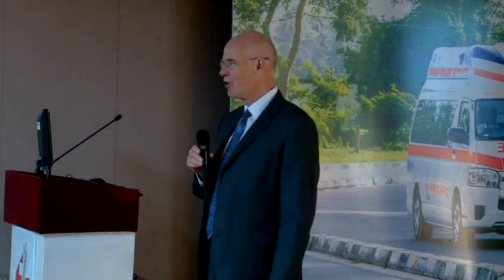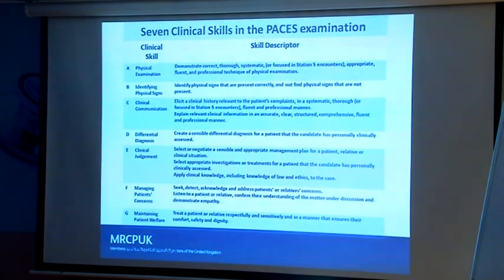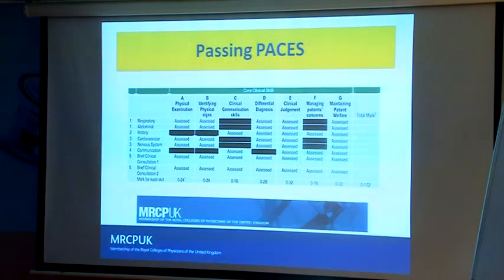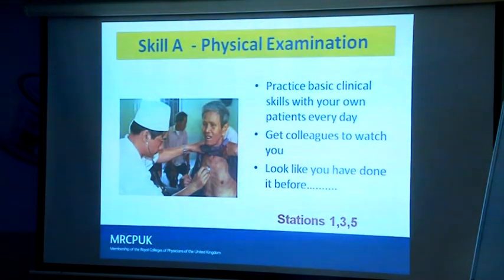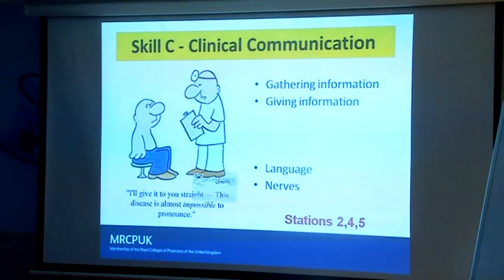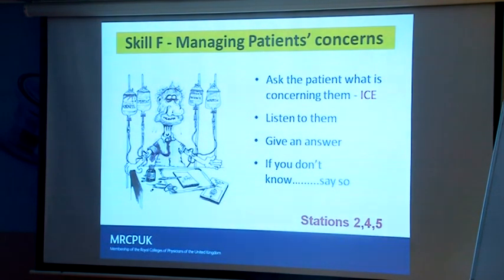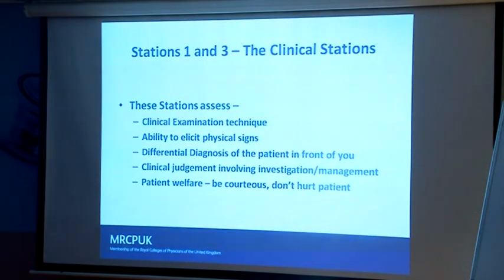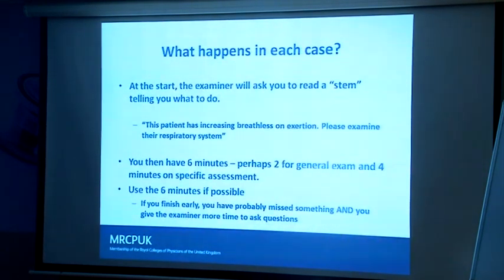Station 1 & 3 - PACES